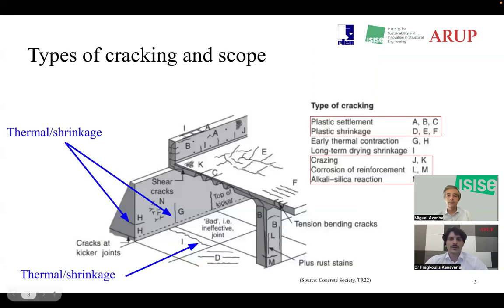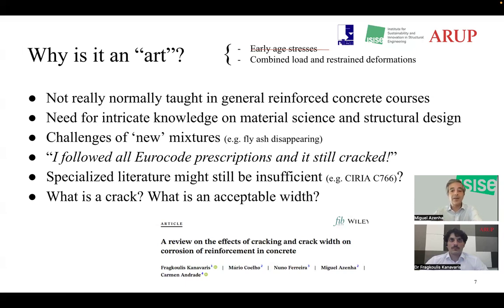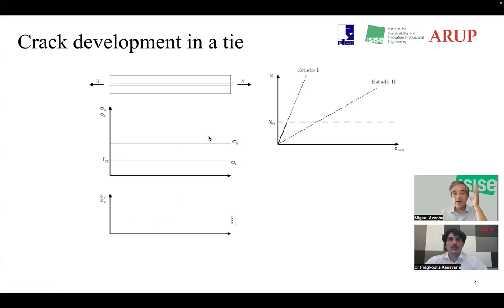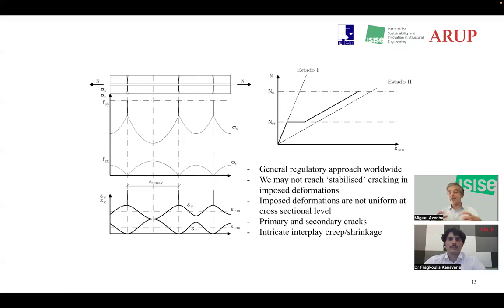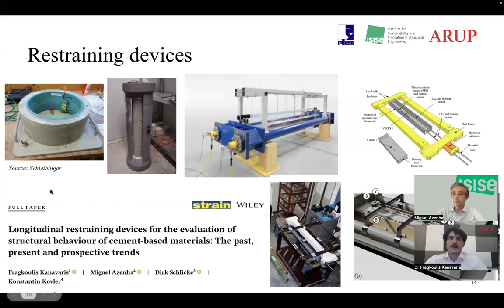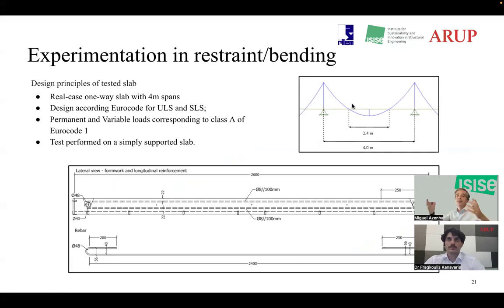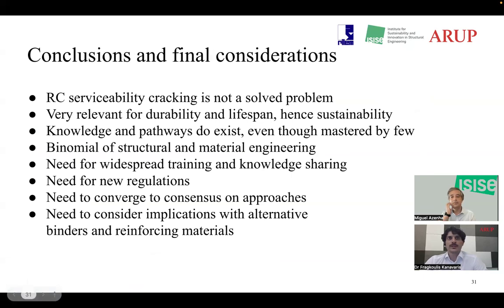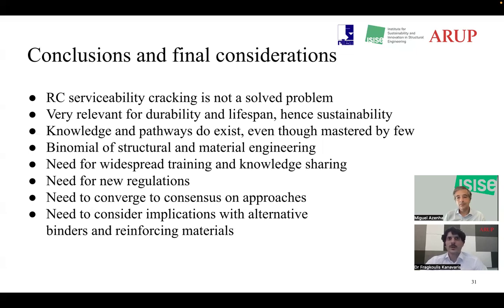The intricate “art” of crack width control in concrete by Dr Fragkoulis Kanavaris & Dr Miguel Azenha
Speakers: Dr Fragkoulis Kanavaris, ARUP, United Kingdom and Dr Miguel Azenha, University of Minho, Portugal

Hosts: Dr Prannoy Suraneni, University of Miami, United States and Prof. Karen Scrivener, EPFL, Switzerland

Title: The intricate “art” of crack width control in concrete

Cracking in concrete has been a topic of ongoing research due to its relevance to a structure’s durability, structural capacity, resilience and aesthetic requirements. To an extent, cracking in plain and reinforced concrete can be considered inevitable with design codes and guidance documents recognising the importance of controlling crack widths. But how well do we understand and account for the complex phenomena that lead to cracking in our approaches towards crack control in reinforced concrete? Are there flaws and over simplifications in the design models proposed and can multiphysics simulations help us to identify weak points in the prevalent methodology? This talk will explore the history and advancements on crack width control in concrete with a progressive lens using also lessons learnt from real-life examples.